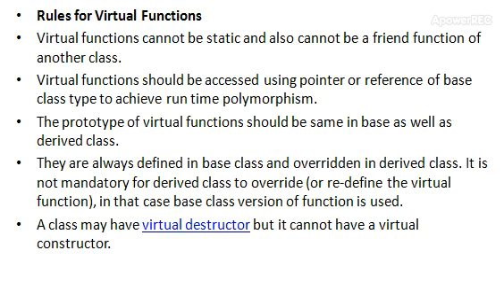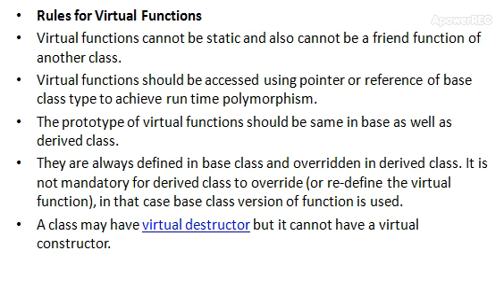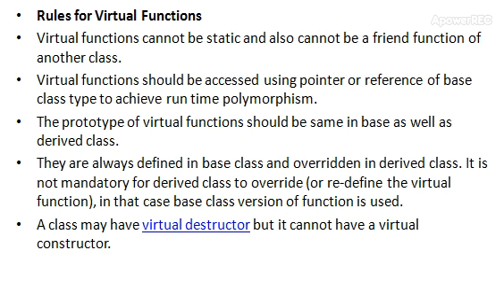virtual function in C++ (part 2)